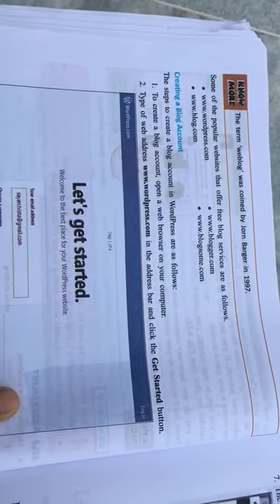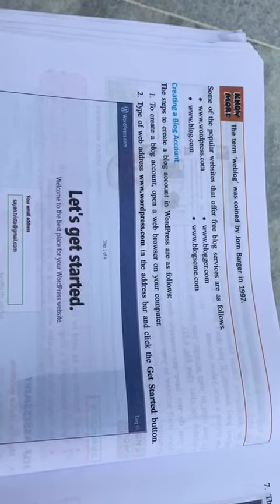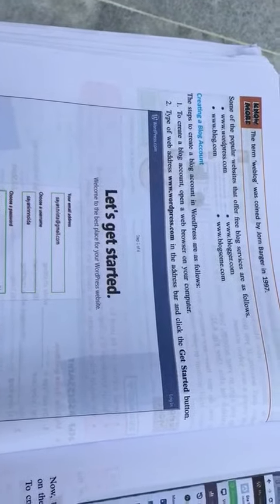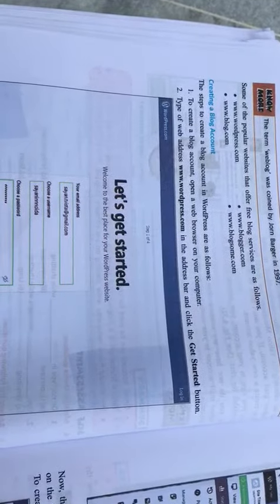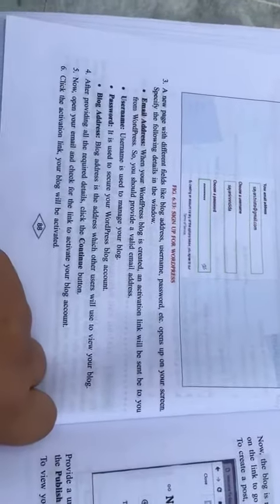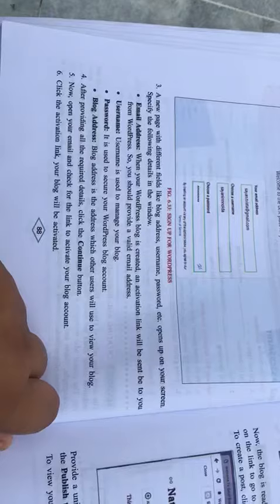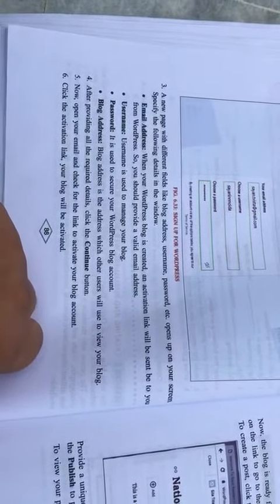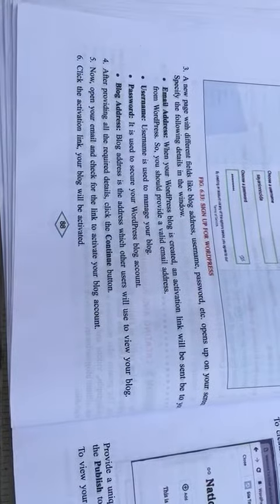CLASS 10TH COMPUTER CH 6 NETWORKING FUNDAMENTALS PART 16